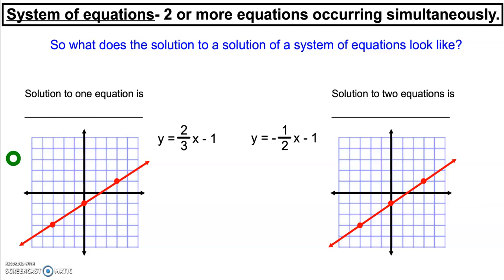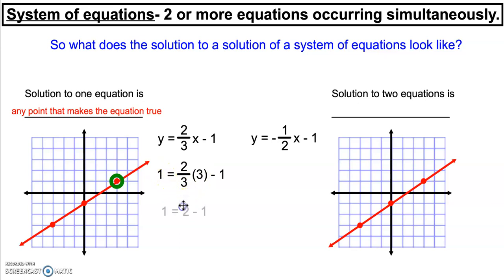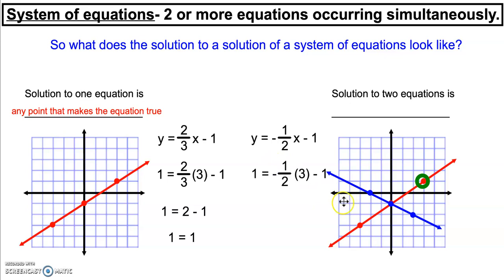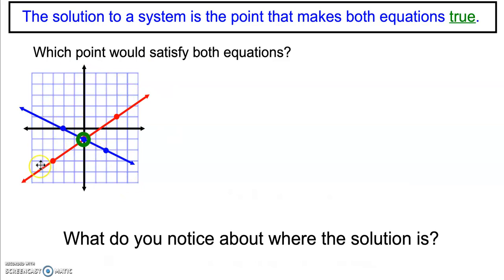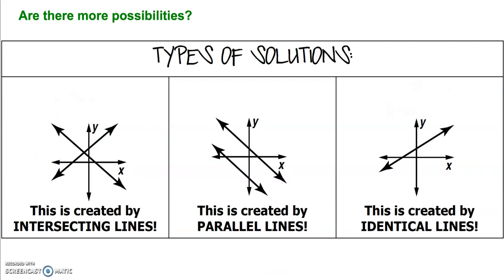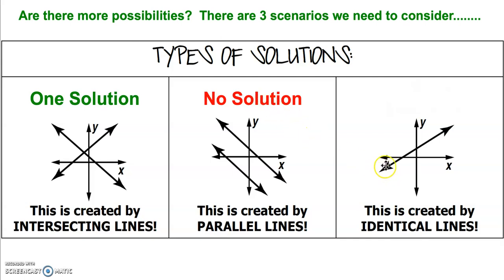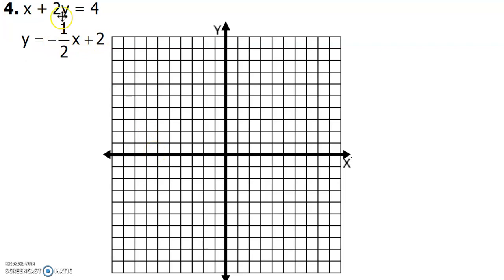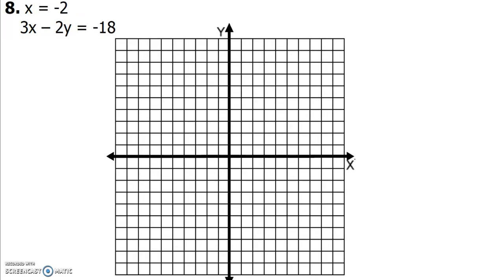Systems by graphing